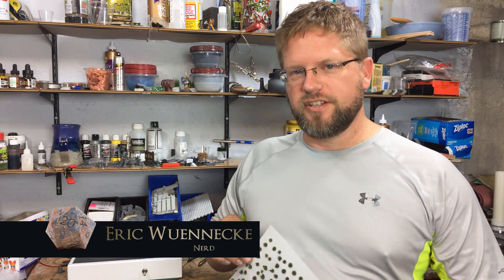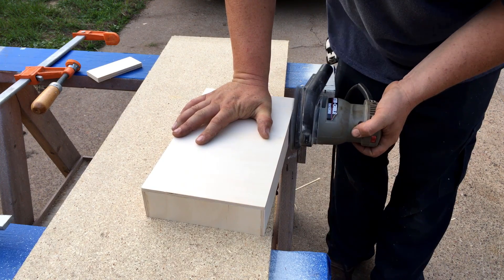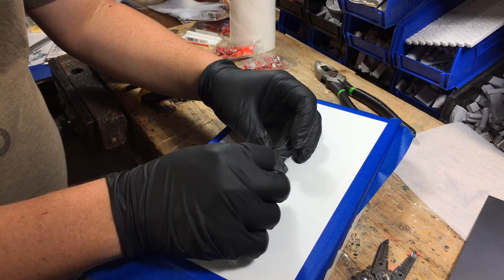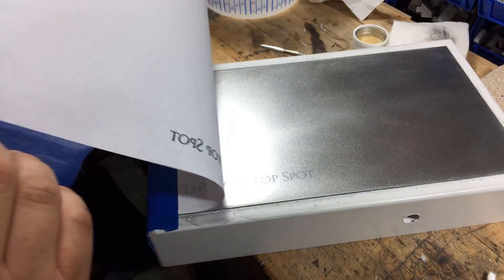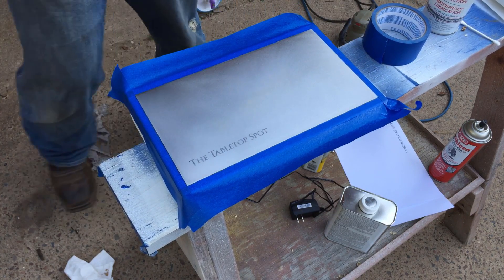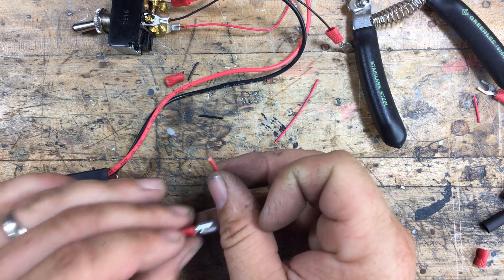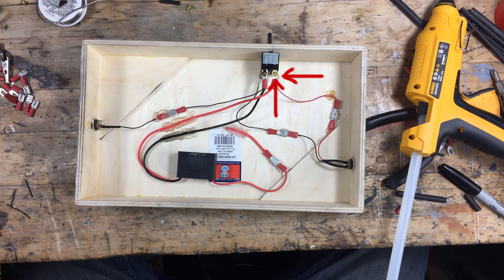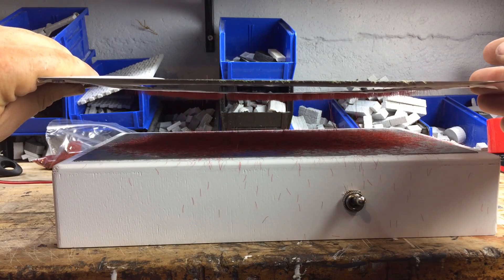Make a Flock Box!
In this video you will learn to make the elusive flock box.  It's an amazing tool that allows you to create static grass quickly and easily and in mass quantities should you desire to do so.  So, sit back, enjoy and if you have any questions or comments please do.

Shopping List:

12v Negative Ion Generator

2mm pigtail x1

Double Pole Single Throw Switch x1
(Or most hardware stores)

22AWG Stranded Wire (You only need a couple feet for this)

Wire Connectors

12”x24”x6mm plywood
Craft Store, Some Hardware Stores (Micheals, Hobby Lobby, Menards)

Spray Paint

Wire Terminals

Heat Shrink

Power Supply – 12v 1amp x1

6x24 22GA Steel or Aluminum plate
Hardware store

Gorilla Glue Epoxy

Alligator Clips
(Or hardware store)

Boeshield T-9